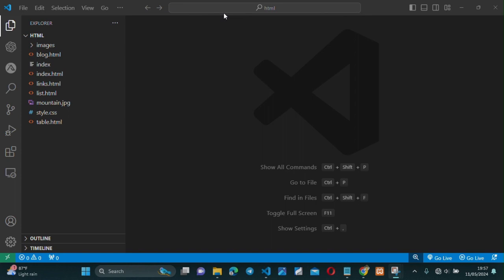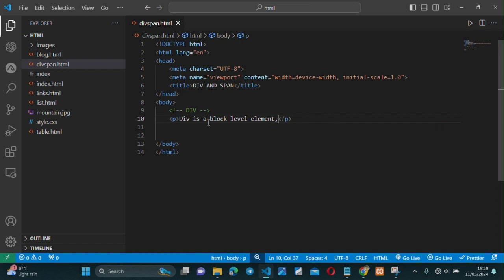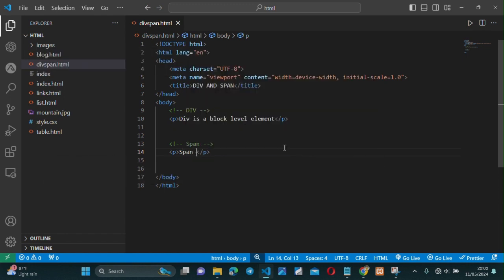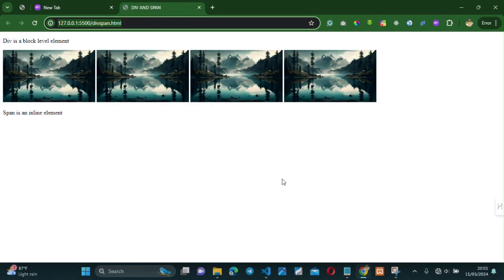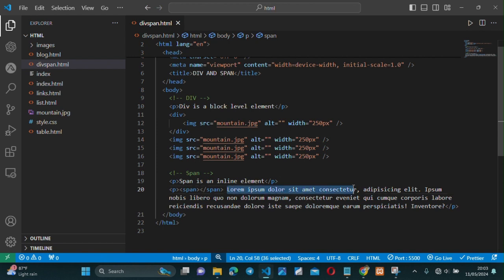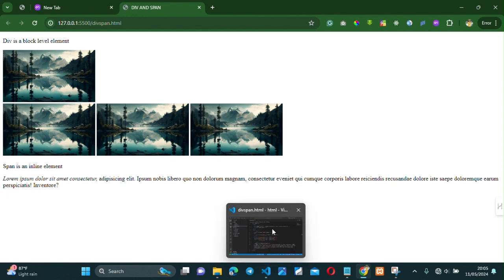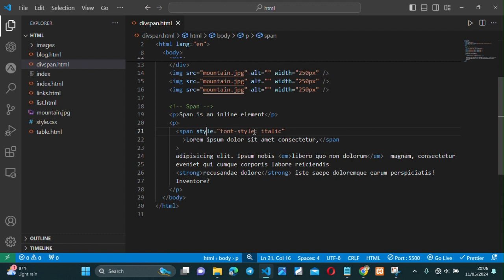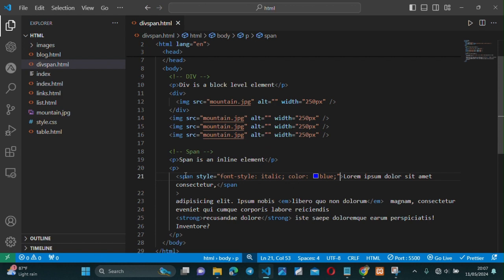HTML Tutorial for Beginners: Difference Between HTML DIV and SPAN Explained.